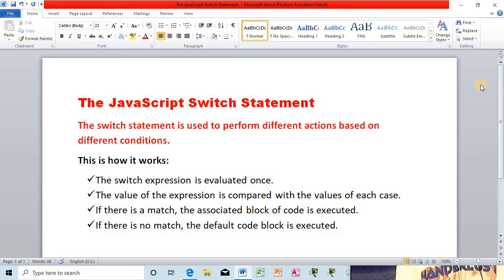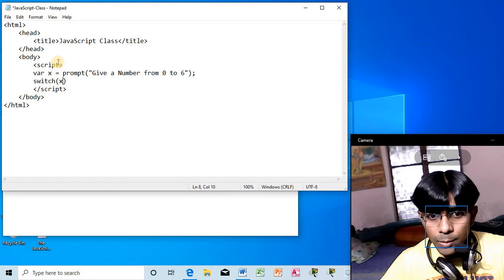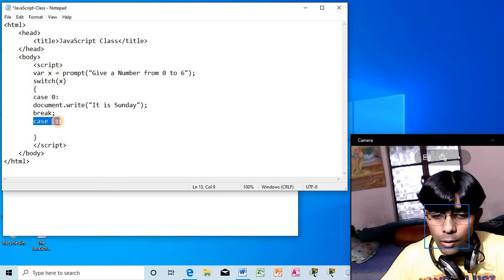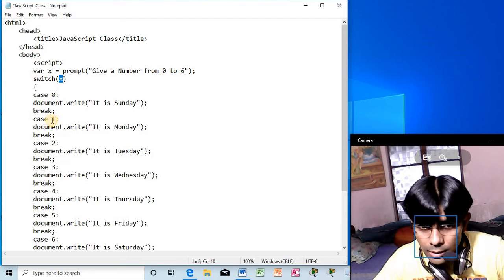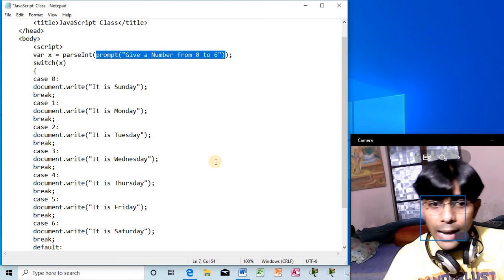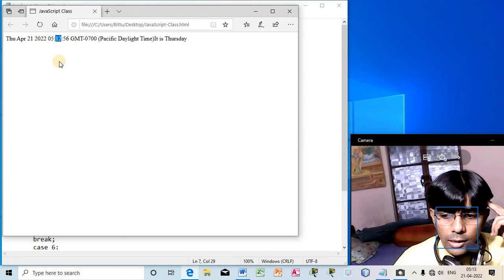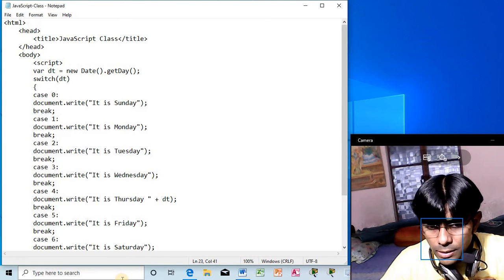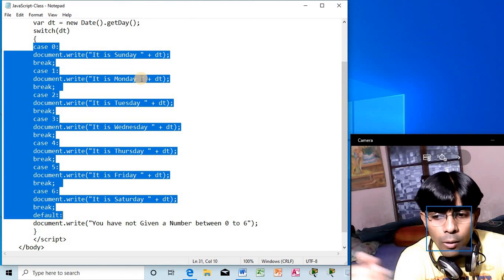[JAVASCRIPT Switch Case Examples] [Bcsl057 Important Questions] [Mcsl-016 Important Questions] IGNOU